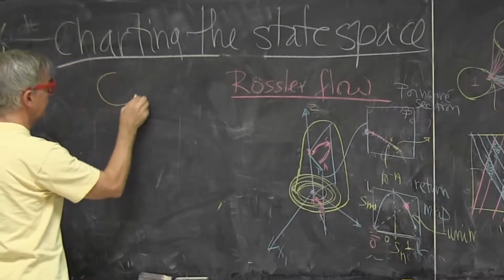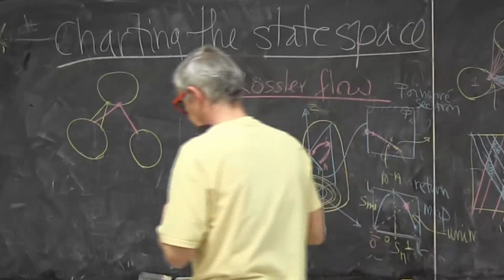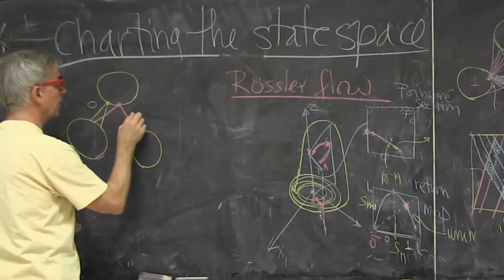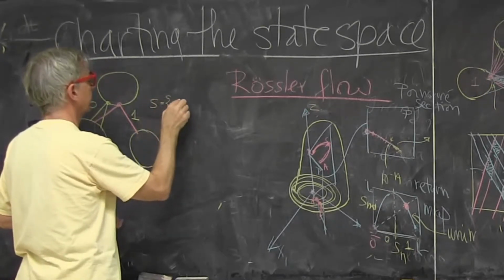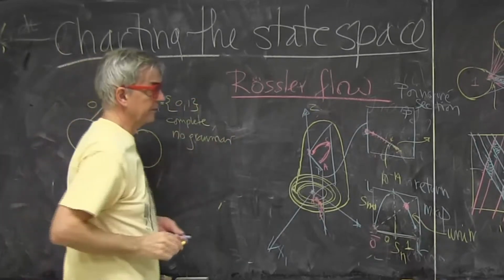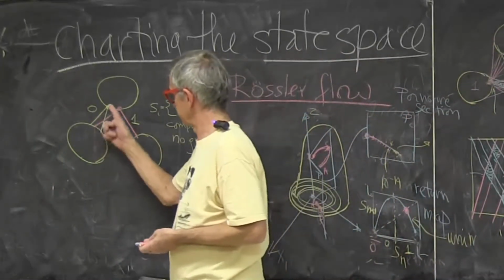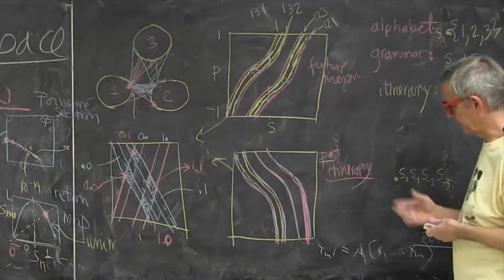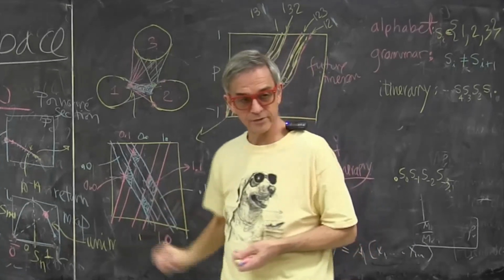ChaosBook.org chapter Charting the state space - Qualitative dynamics: 3 disks binary grammar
kneadLect13diskBinary